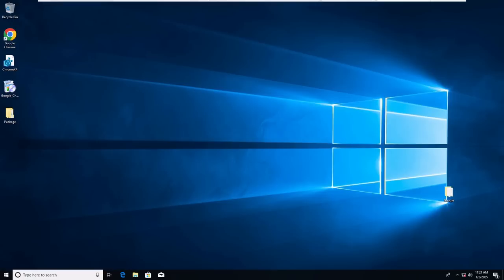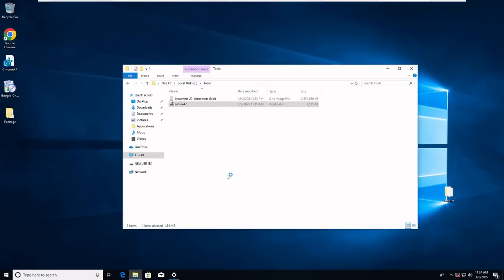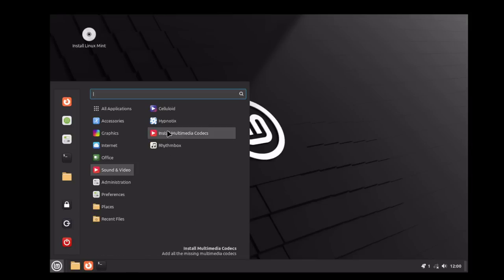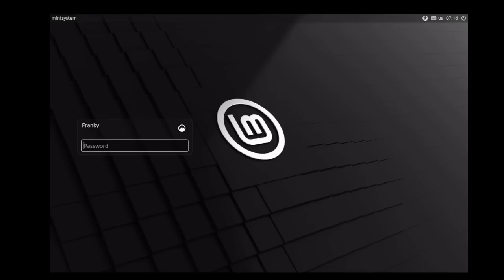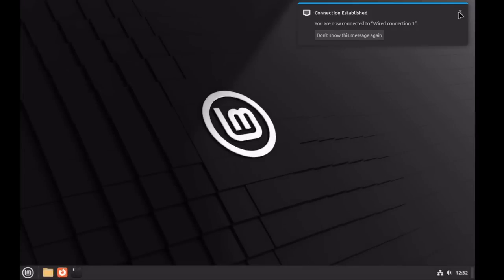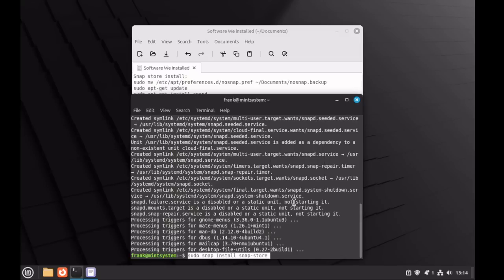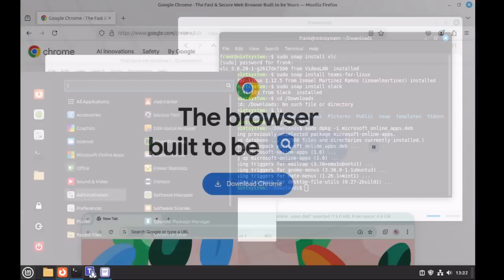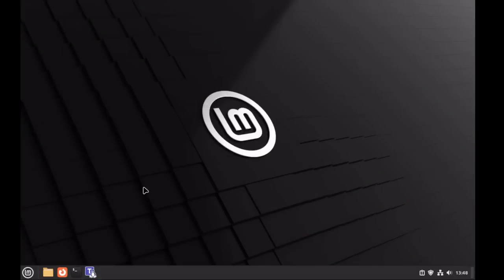01. How to build a daily use Linux Mint Desktop (Windows 11 Alternative)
An overview on how to transition to Linux Mint rather than Windows 11. This video is for those who are interested in moving away from windows, when windows 10 goes end of life.
NOTE: WIKI has additional configurations not found in this video to help ease the transition away from windows 10. As always make sure you have a backup of your data, or make sure you purchase a replacement hard disk.

Part 2: (how to make a simple script to do the same thing as this video)
Part 3: (how to uninstall, or remove installed applications)
Link: 1/9/25
Part 4: (How to configure basic themes and customize the look of Mint)
Link: 1/14/25
Part 5: (Bonus Video, let's make version 17 of CinnXP work on Mint 22)
Link: TBA